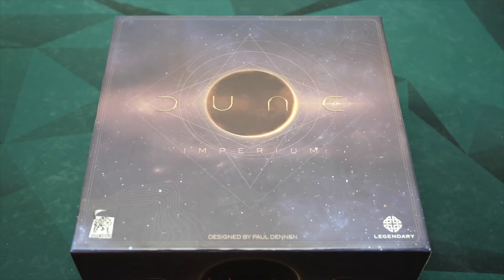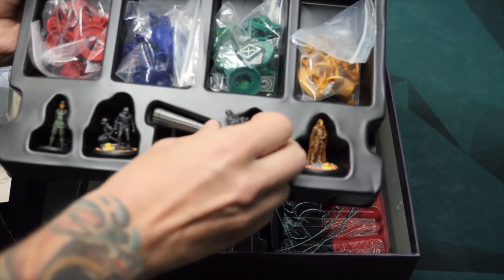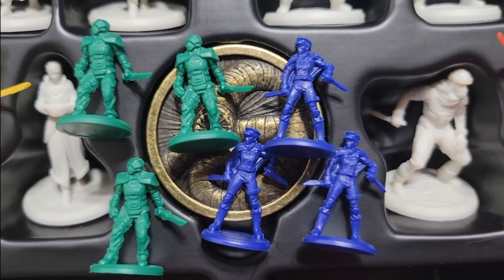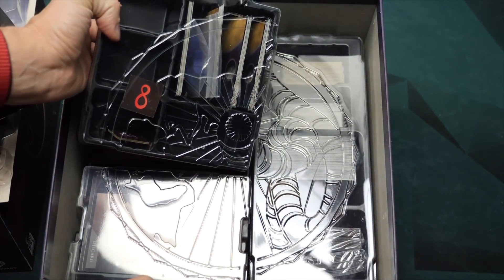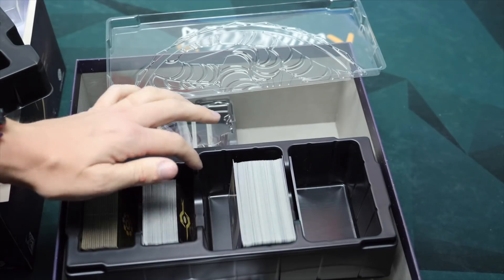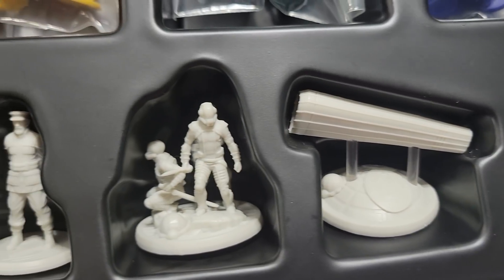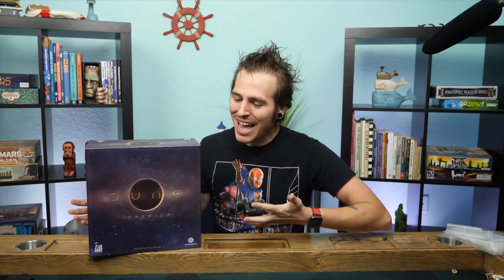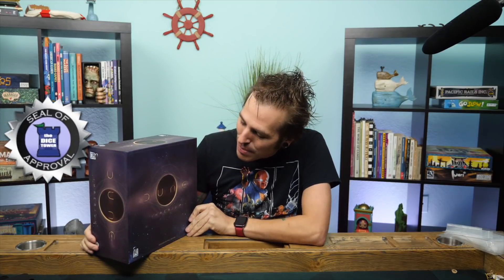Dune: Imperium Deluxe Box Review - with Roy Cannaday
Roy Cannaday takes a look at the Deluxe Box for Dune: Imperium!

Intro 0:00
Overview 0:41
Final Thoughts 6:31